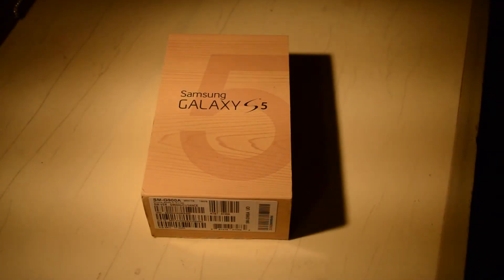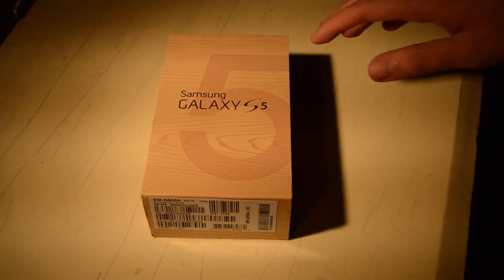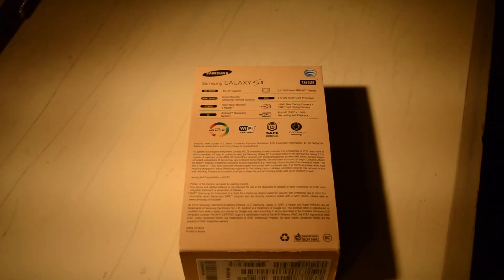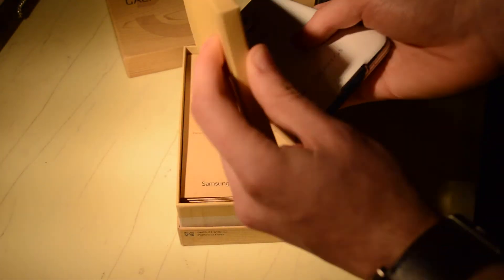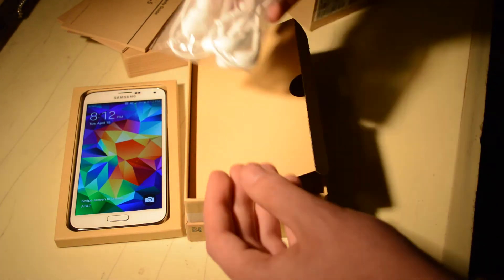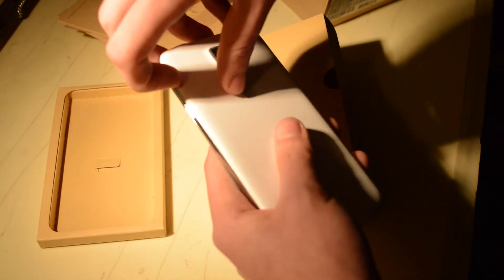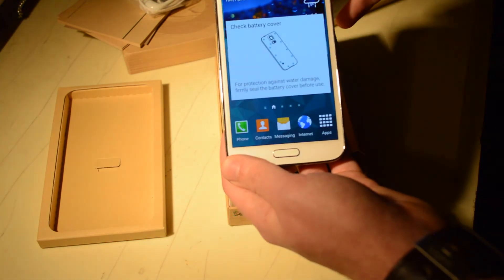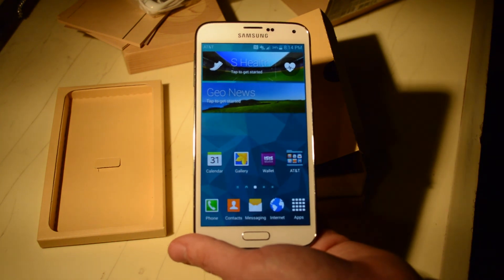AT&T Samsung Galaxy S 5 Unboxing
Today, Jacob Krol of NJTechReviews, has the unboxing of the brand new AT&T Samsung Galaxy S 5 for you! The Galaxy S 5 will be going to head to head against HTC's newest flagship the One M8. The Galaxy S 5 features a 5.1-inch Super AMOLED display, AT&T 4G LTE connectivity, a 2.5GHz quad core processor, Android KitKat with Samsung TouchWiz, a 16 megapixel camera, and much more.